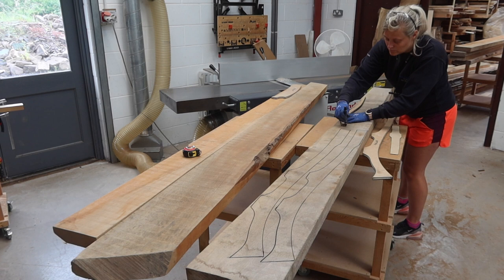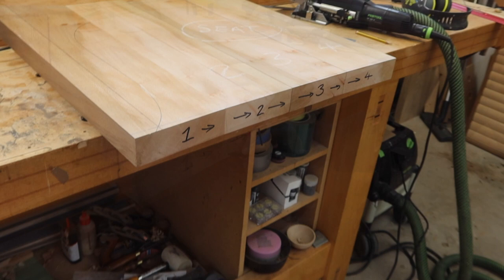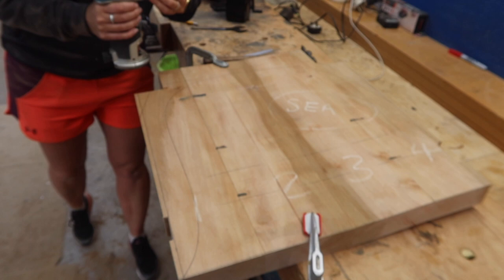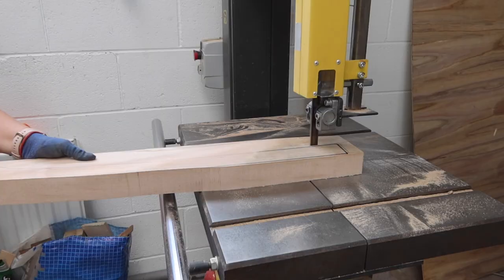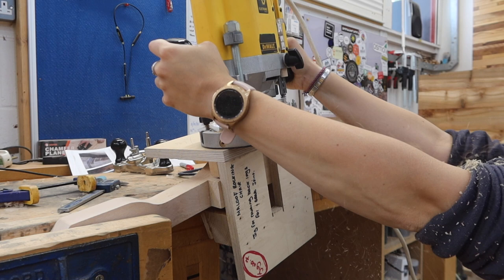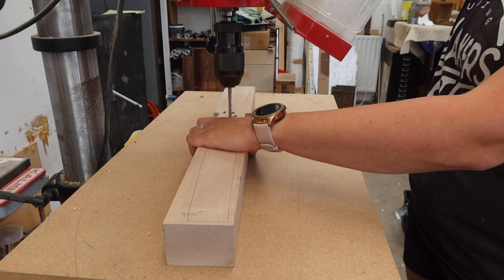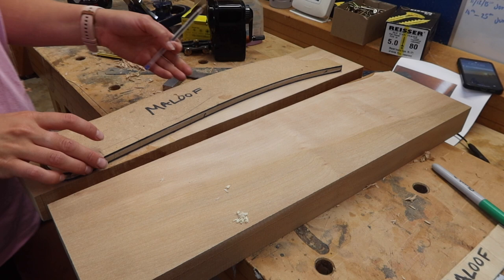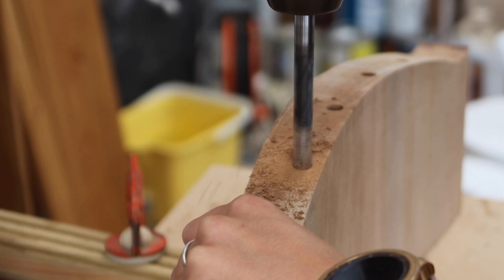Sam Maloof inspired Rocking Chair Build part 1.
hi everyone, im so excited to bring you this video of me making 4 Sam Maloof inspired rocking/fireside chairs. this is a part 1/2.

or head on over to shadow foam and use my code COUNTRYWOO on check out

also check me out over on instagram to see weekly workshop updates.